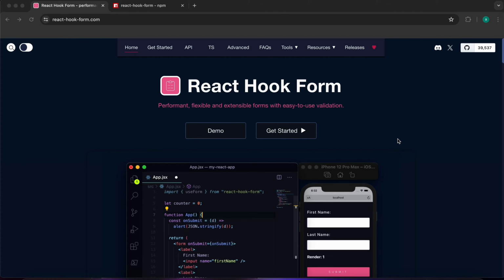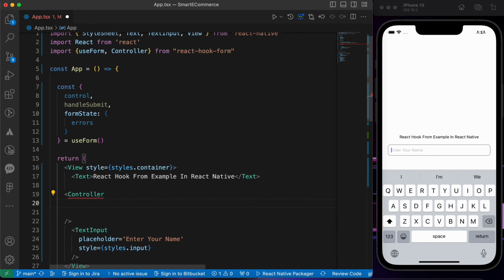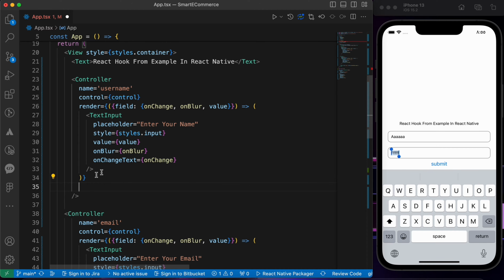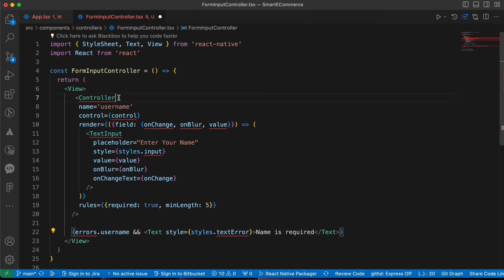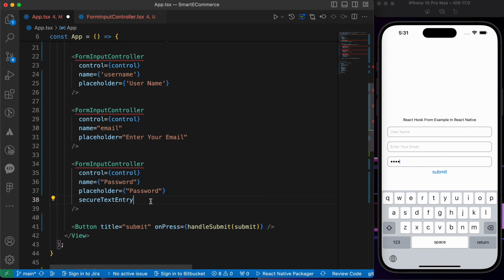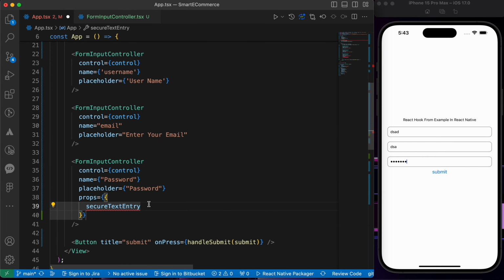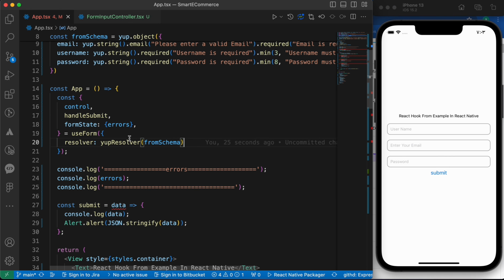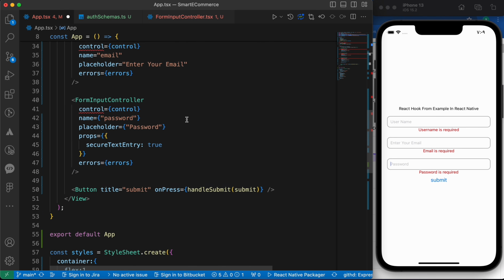Mastering React Hook Form with Yup: A Comprehensive Guide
In this video, we will dive into using React Hook Form in React Native while focusing on error handling. We will cover how to create forms, implement input validation, and display error messages to provide a seamless user experience. Whether you're new to React Native or just want to enhance your form handling skills, this tutorial will guide you through the process step by step.

Explore the process of building a custom input component with React Hook Form in React Native in this step-by-step tutorial. Learn how to create a reusable form input with validation and error handling using React Hook Form, and enhance your React Native development skills by implementing custom input components for better user experience.

In this video, we explore how to implement input validation using React Hook Form in a React Native application. We'll cover the basics of form validation, creating custom validation rules, and displaying error messages to the user. By the end of this tutorial, you'll have a solid understanding of how to effectively validate user input in your React Native projects using React Hook Form.

In this tutorial, we dive into the world of React Hook Form with Yup validation. Learn how to create a custom form with React Hook Form and implement validation using Yup, a powerful schema validation library. Follow along as we cover form creation, input fields, error handling, and more, to help you level up your React form-building skills!

00:00 Introduction
00:47 Build First Form In React Native
16:48 Building a Custom Input Component with React Hook Form
29:09 Form Input Validation using Yup

2024

Mastering React Hook Form in React Native
Building Beautiful Forms with React Hook Form and React Native
10 Tips for Using React Hook Form in Your React Native Projects
Creating Custom Inputs with React Hook Form in React Native
React Native Form Validation with React Hook Form
Using React Hook Form for Dynamic Forms in React Native
Optimizing Form Performance with React Hook Form in React Native
Advanced Form State Management with React Hook Form in React Native
Simplifying Form Handling in React Native with React Hook Form
Incorporating Form Submissions in React Native using React Hook Form